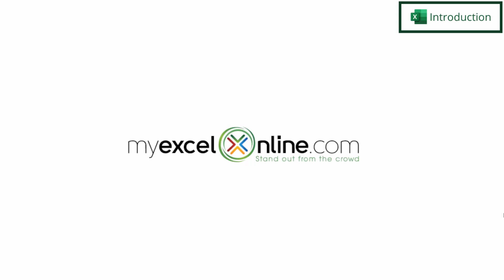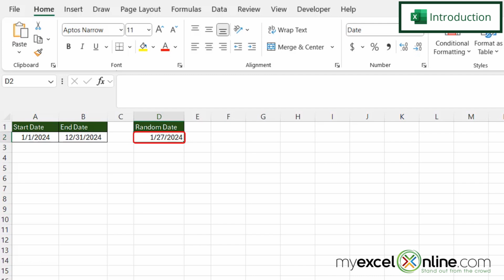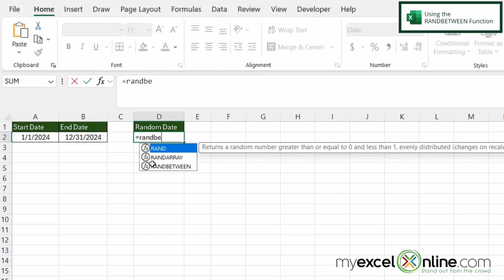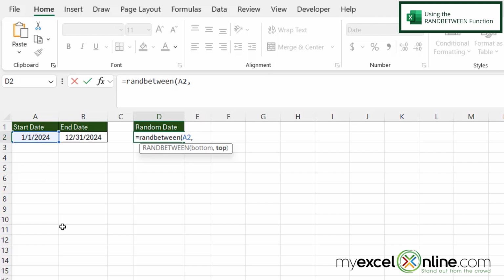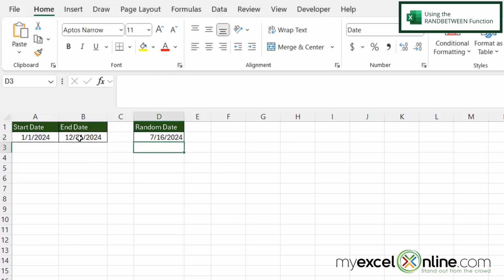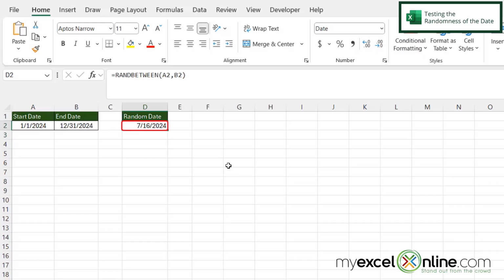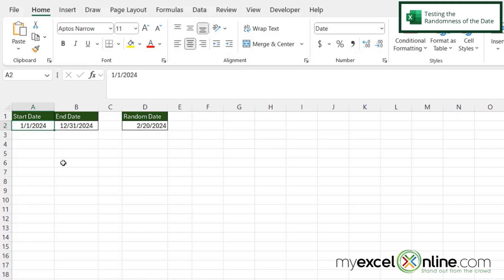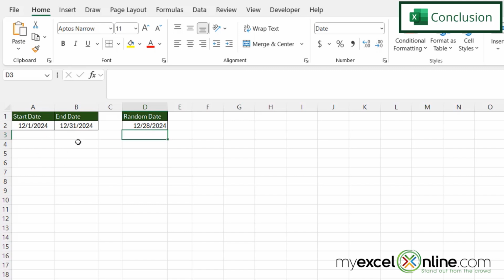Random Date Generator - Free Excel Calculator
In this tutorial, we will show you how to generate a random date in Microsoft Excel. First, we will show you how to use the RANDBETWEEN function to get a random date between two dates and then we will show you how to test the randomness of the date. This is a great video for anyone needing to generate a random date in Microsoft Excel.

How to Random Date Generator - Free Excel Calculator Time Stamps⌚

00:00 - Introduction to Random Date Generator - Free Excel Calculator
00:29 - Using the RANDBETWEEN Function as a Random Date Generator in Excel
01:27 - Testing the Randomness of the Date in Excel
02:03 - Conclusion for Random Date Generator - Free Excel Calculator

Cheers,

JOHN MICHALOUDIS
Chief Inspirational Officer & Microsoft MVP